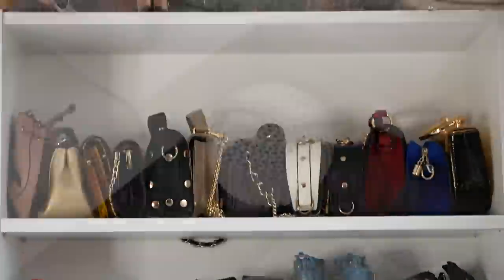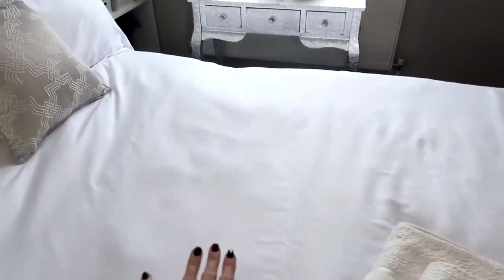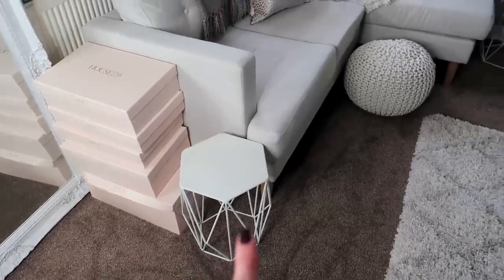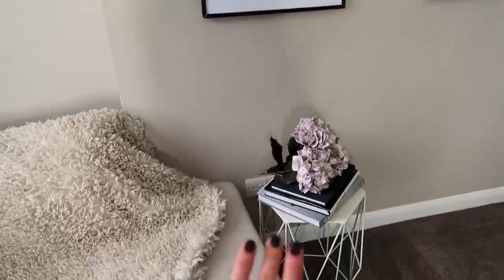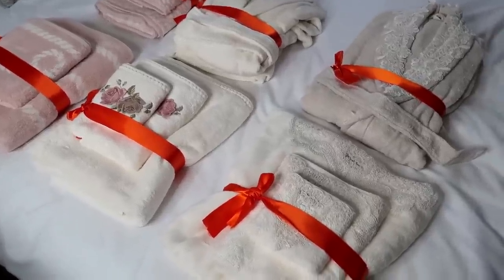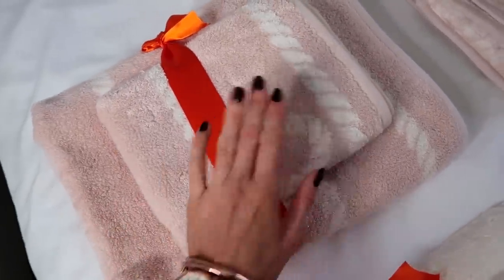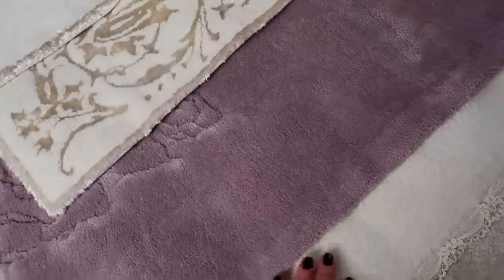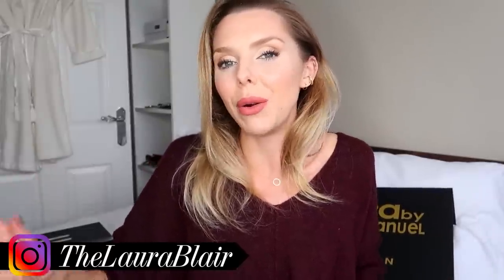MY LONDON FLAT TOUR 2018 // Laura Blair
A long overdue flat tour! Welcome to my London flat!

♥ SOCIAL MEDIA ♥

DEPOP: TheLauraBlair

COMPETITION DETAILS

For a chance to win one of three towel sets please follow the instructions below:

Visit Aura By JM website and Pin your favourite product on Pinterest
Like on Facebook OR Instagram a product that you like.
Aura By JM will announce the winners at a later date!

ALL BOOKCASES ARE ‘BILLY BOOKCASES’ FROM IKEA (come in all shapes and sizes)
CORNER SOFA ORIGINALLY BY ARGOS (I got mine from ABM furniture because I wanted the cream one and it’s a seconds shop so it was cheaper, the sofa was fine but these are the guys that delivered it to the curb outside my flat!)